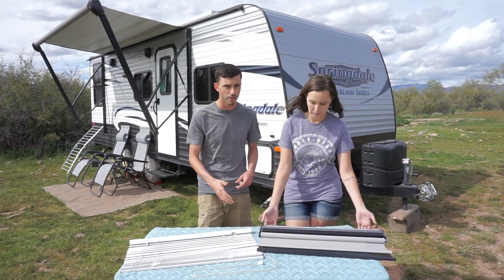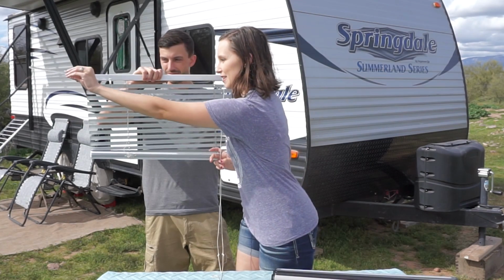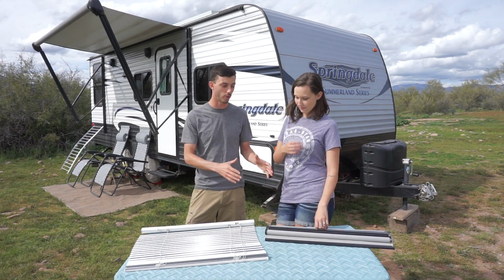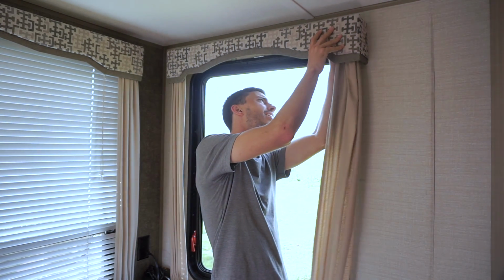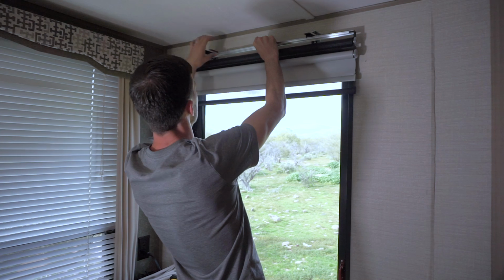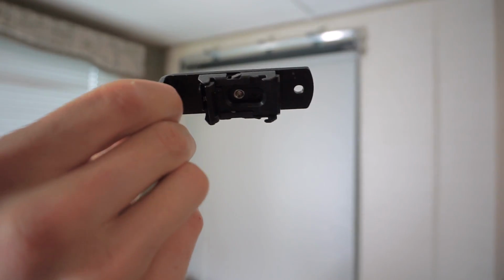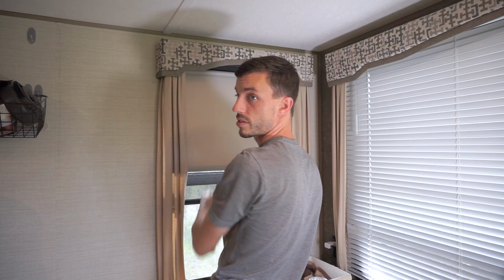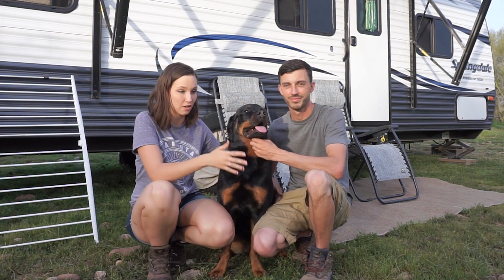Slow-Rise Day/Night Roller Shades RV Install - Goodbye Mini Blinds! - RV Upgrade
We've yearned to replace our mini blinds with Slow-Rise day/night roller shades ever since we bought our RV. Here's the step by step RV upgrade install!

⭐ Allen H.
⭐ Andy U.
⭐ Blue Mountain Bigfoot Research
⭐ Bryan A.
⭐ Craig S.
⭐ David D.
⭐ Derrick & Effie P.
⭐ Doug S.
⭐ Gary & Janis M.
⭐ Greg L.
⭐ James G.
⭐ Jeb & Barb B.
⭐ Jeff & Laurie H.
⭐ Joanne C.
⭐ Joseph H.
⭐ Kathie S.
⭐ Ken & Hariven C.
⭐ L John R.
⭐ Lisa H.
⭐ Lucinda M.
⭐ Mark D.
⭐ Mark H.
⭐ Matthew H.
⭐ Melissa M.
⭐ Ralph W.
⭐ Schylar B.
⭐ Scott R.
⭐ Scott W.
⭐ Shalako
⭐ Stephany J.
⭐ Stephen C.
⭐ Steve H.
⭐ Susan R.
⭐ Terri L.

After owning our trailer for two years we are finally able to undertake an RV upgrade we've wanted to do since day 1 - replace the factory mini blinds with Slow-Rise day/night roller shades. We dislike just about everything about mini blinds. They are clunky, unattractive, the cats like to bash them and make tons of noise at night, and worst of all they don't even block light very well.
Slow-Rise day/night roller shades solve all these issues. They operate smoothly, look great, wont be bothered by our pets, and make it nearly pitch black in our RV! We got our roller shades from Irvine Shade since they manufacture the same roller shades that go in the Keystone Montanas - which we love. We were surprised with how easy this install was - by far the easiest RV upgrade we've done!

☆CAMERA GEAR USED IN THIS VIDEO:
Sony α6000
Sony Gun/Zoom Microphone
Gutman Microphone Windscreen
Sony Lightweight Tripod
JOBY GorillaPod

☆MUSIC CREDITS
IKSON